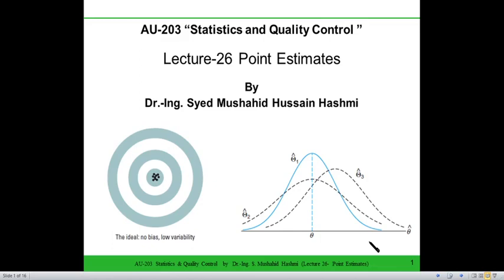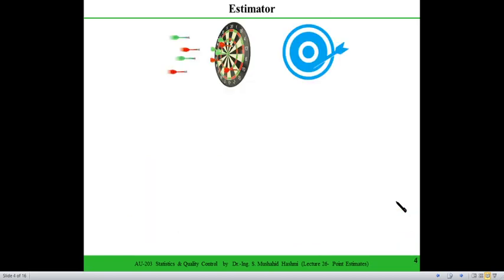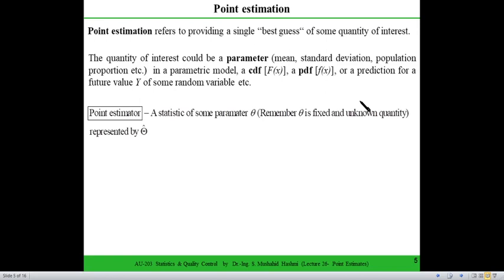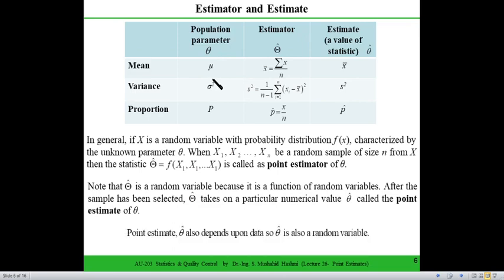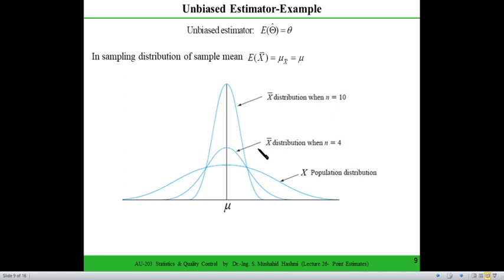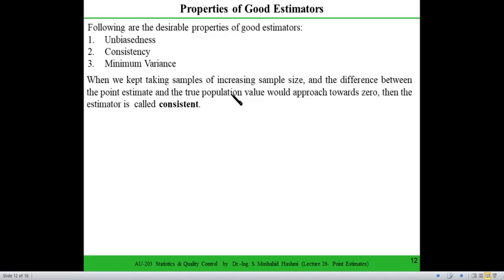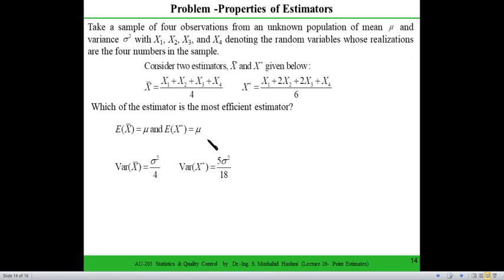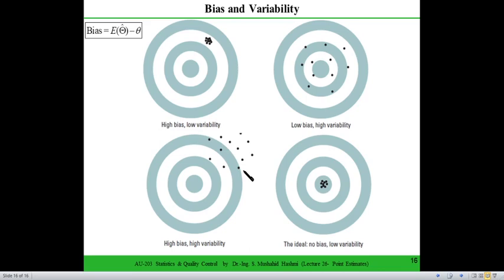Statistics | Quality Control | Lecture 26 | Point Estimates | Bias | Good Estimators | Variability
Inferential statistics-A classification
Point Estimation
Estimate and Estimator
Unbiased Estimators
Properties of Good Estimators
Bias and Variability